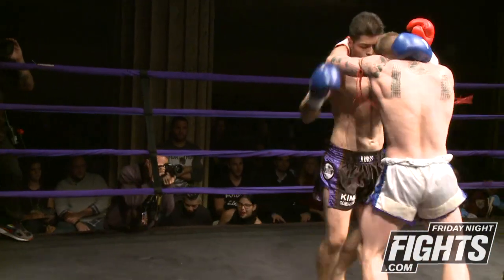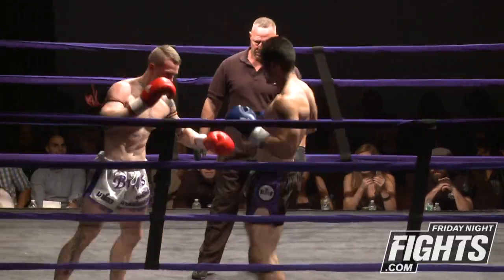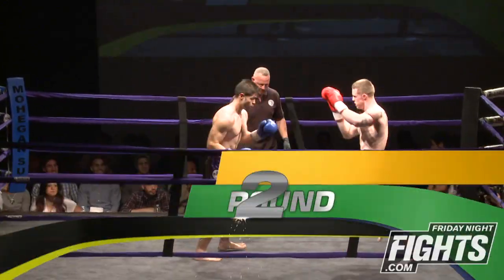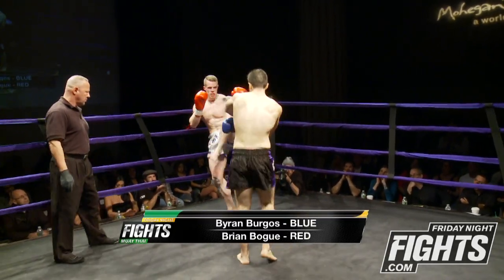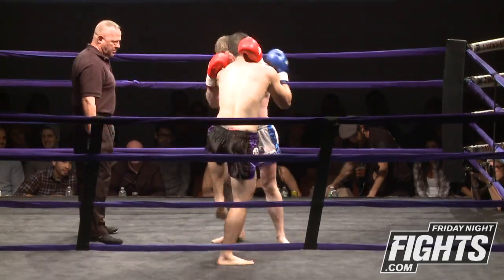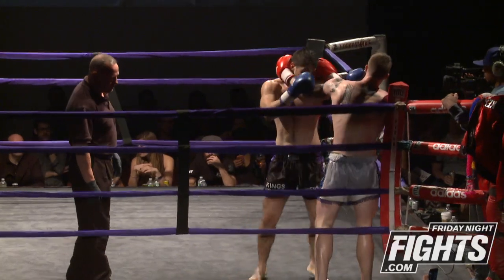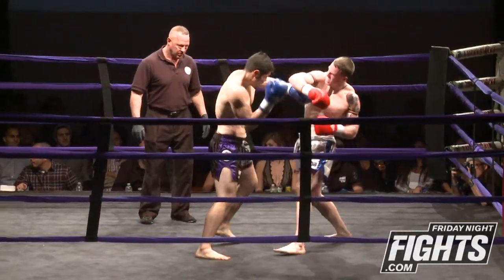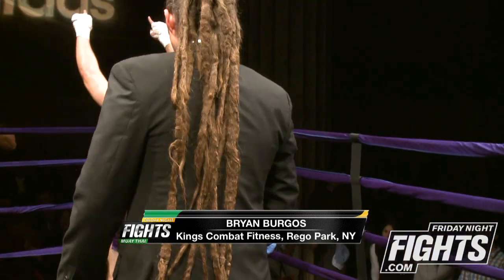Bryan Burgos vs Brian Bogue